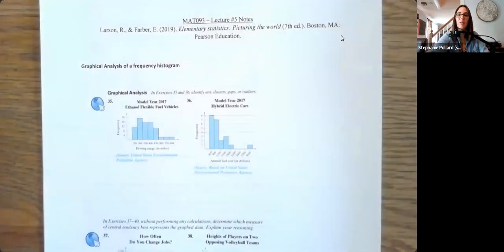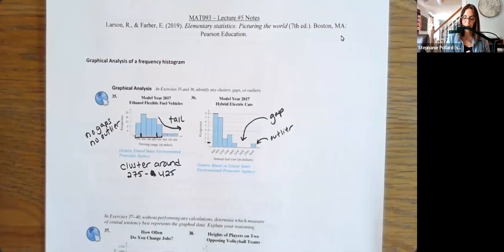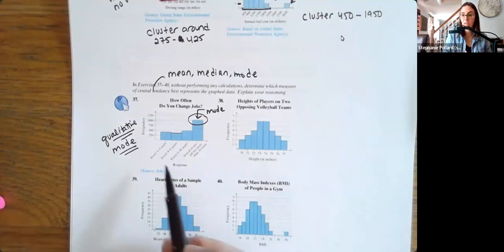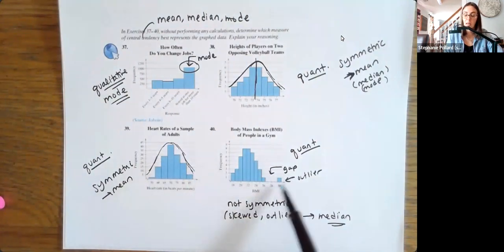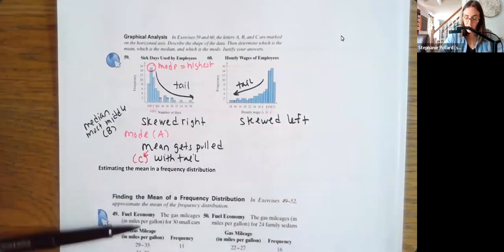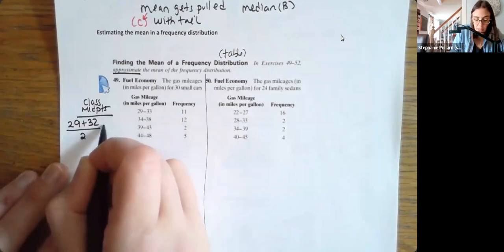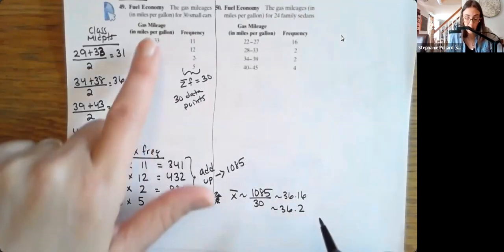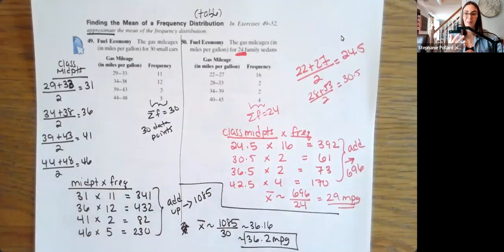MAT093 - Lecture 5 Video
Some topics in this video include:
*Looking for patterns in graphs (gaps, outliers, clusters, tails);
*Determining centers (mean, median, mode) based on a graph;
*Approximating the mean of a frequency distribution